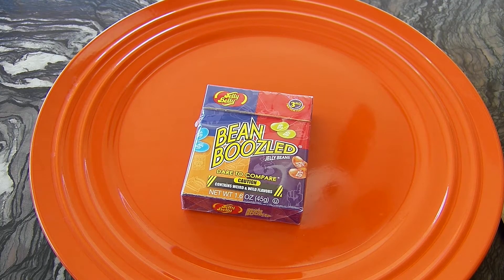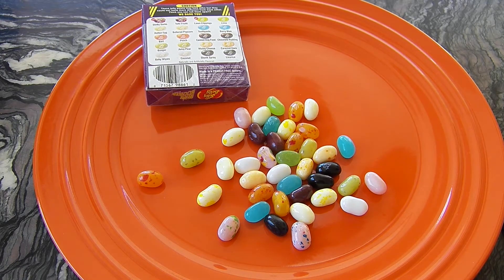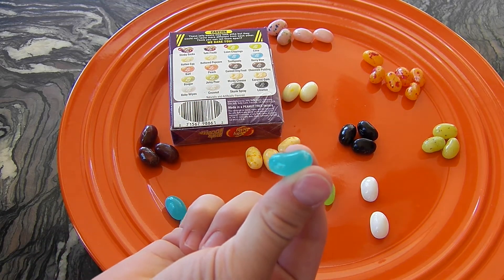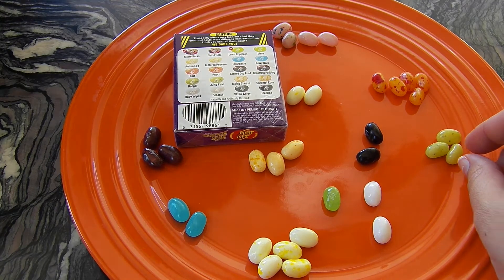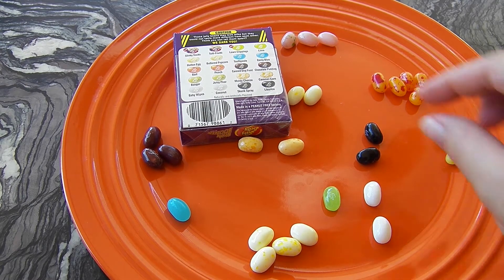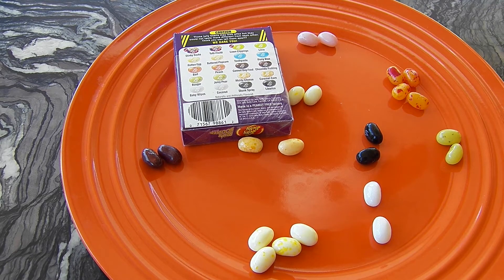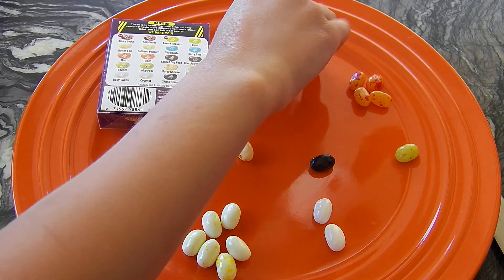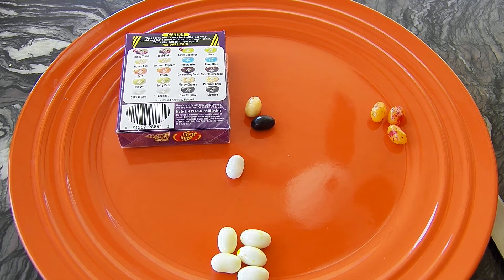JELLY BELLY Bean Boozled Taste Test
Have you tried Jelly Belly Bean Boozled candy?  We are so excited to share our taste test with you!  This is the 3rd edition of Jelly Belly Bean Boozled jelly beans.  This package comes with fun normal, yummy flavors, and then disgusting flavors that look identical to the normal yummy ones.  The Jelly Belly flavors in this package are stinky socks, tutti-fruitti, lawn clippings, lime, rotten eggs, buttered popcorn, toothpaste, berry blue, vomit, peach, canned dog food, chocolate pudding, booger, juicy pear, baby wipe and coconut.

We have lots of special guests to help us with this taste test.  This is a fun candy review of a classic American candy.

I thought the canned dog food smelled awful.  What flavor looks the worst to you?  Share in the comments!

While you're at it, check out some of our other videos. Don't miss the epic fun!

More Jelly Belly Gourmet Jelly Bean videos by Epic Junk Food and Candy Fun: